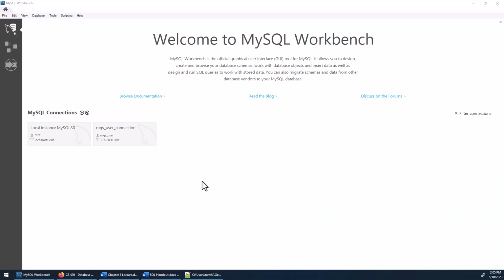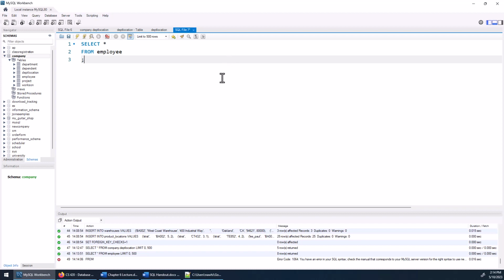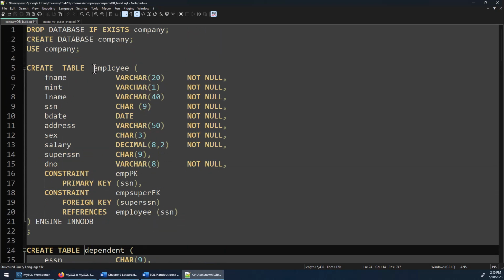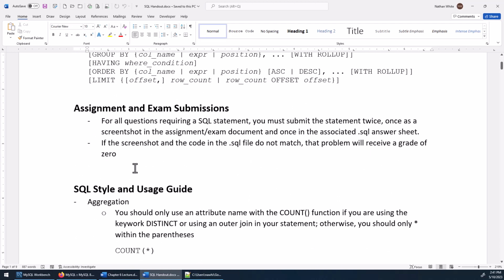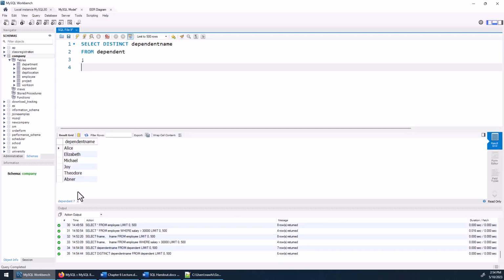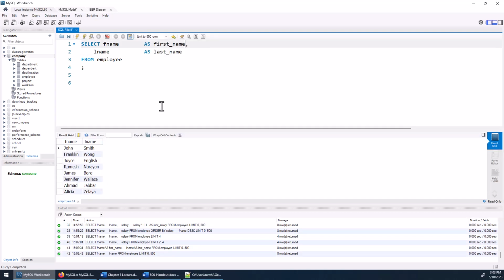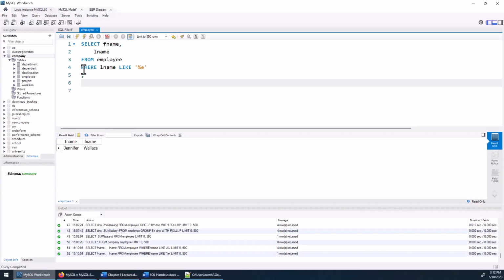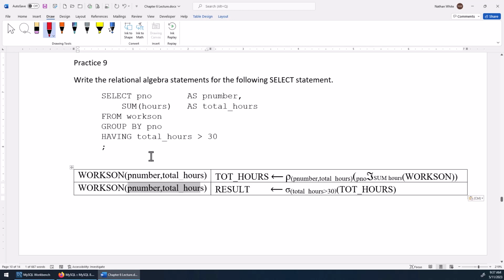CS 420 Chapter6Part1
00:05 Introduction
00:51 Using MySQL Workbench
13:39 DDL to Create a Database
24:54 SQL Handout
29:21 SELECT Statement
54:35 Practice